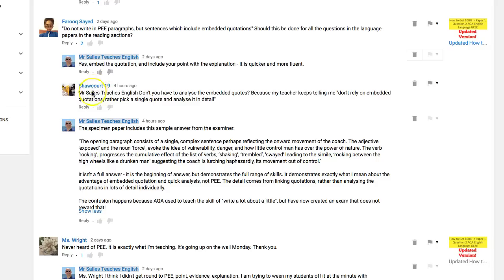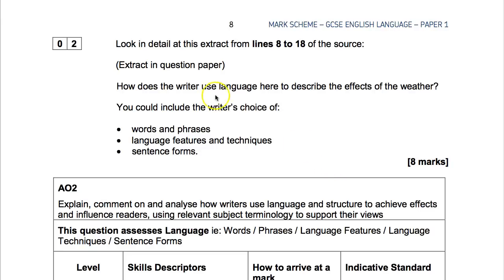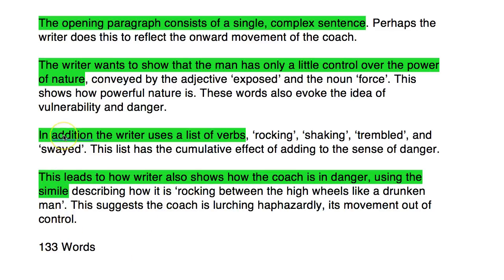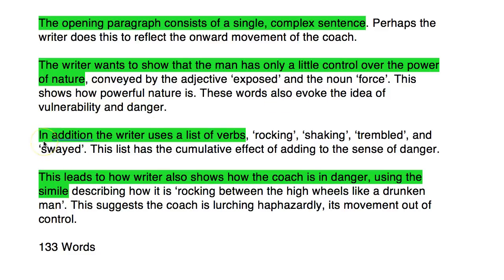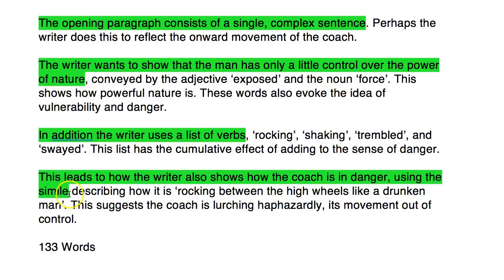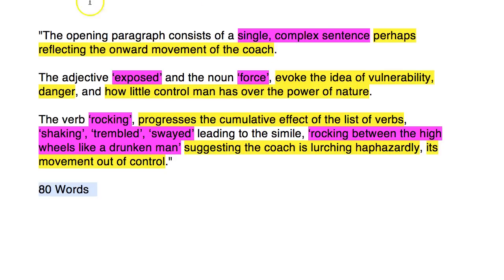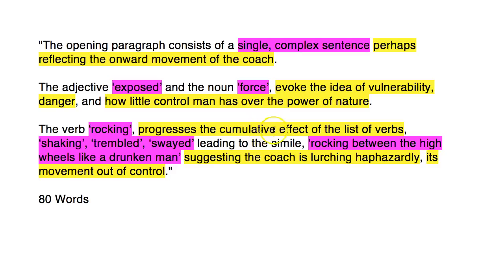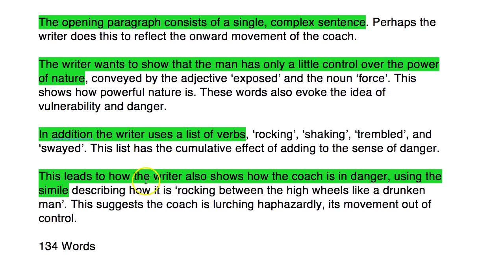Get rid of PEE paragraphs and learn embedded quotations for Grade 9 GCSE Language Mr Salles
For English Language GCSE you now don't have time to write in PEE paragraphs. It will be nearly impossible to get a grade 8 or 9 if you do.

Watch this video to see exactly why PEE makes you write too much, and run out of time.

Even better, see how to use embedded quotations to get over this problem, and write about many more ideas in order to score much higher marks.

Below are the two pieces of writing discussed in this video to refer back to:

Using PEE Paragraphs

The opening paragraph consists of a single, complex sentence. Perhaps the writer does this to reflect the onward movement of the coach.

The writer wants to show that the man has only a little control over the power of nature, conveyed by the adjective ‘exposed’ and the noun ‘force’. This shows how powerful nature is. These words also evoke the idea of vulnerability and danger.

In addition the writer uses a list of verbs, ‘rocking’, ‘shaking’, ‘trembled’, and ‘swayed’. This list has the cumulative effect of adding to the sense of danger.

This leads to how the writer also shows how the coach is in danger, using the simile describing how it is ‘rocking between the high wheels like a drunken man’. This suggests the coach is lurching haphazardly, its movement out of control.

134 Words

Using Embedded Quotations: The Examiner’s Response

"The opening paragraph consists of a single, complex sentence perhaps reflecting the onward movement of the coach.

The adjective ‘exposed’ and the noun ‘force’, evoke the idea of vulnerability, danger, and how little control man has over the power of nature.

The verb ‘rocking’, progresses the cumulative effect of the list of verbs, ‘shaking’, ‘trembled’, ‘swayed’ leading to the simile, ‘rocking between the high wheels like a drunken man’ suggesting the coach is lurching haphazardly, its movement out of control."

80 Words